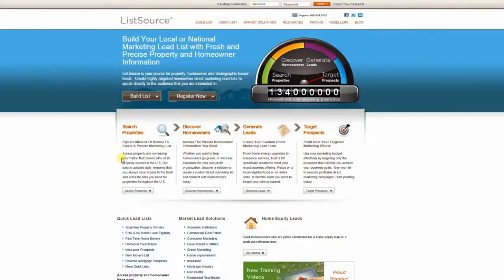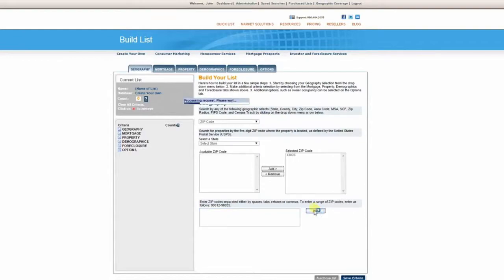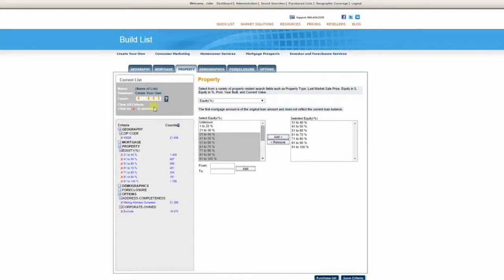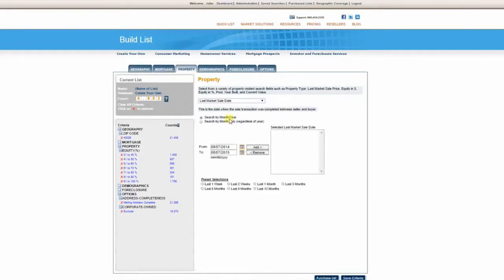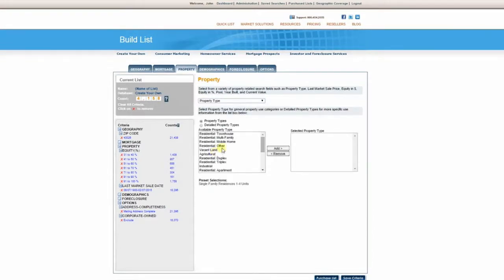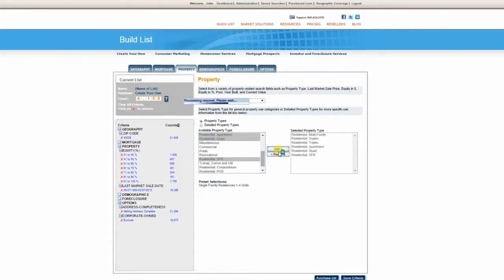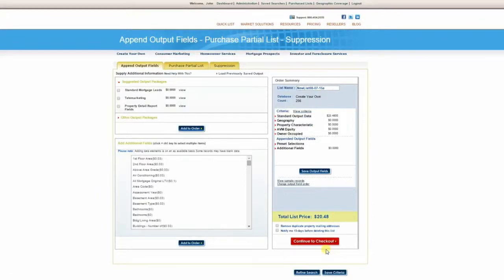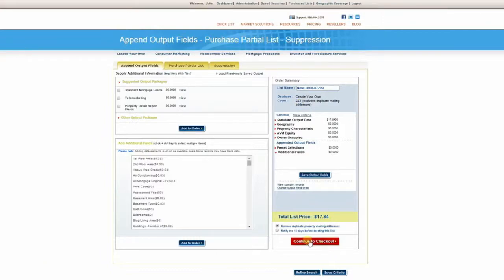How To: Pull Absentee List in ListSource!